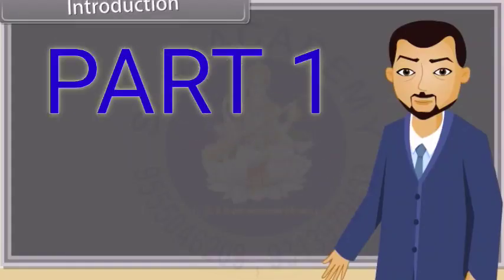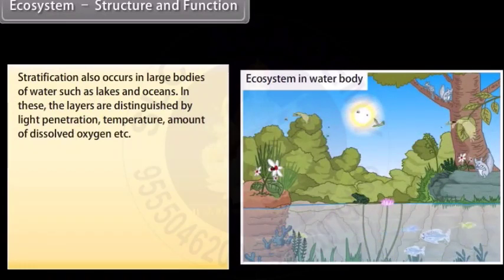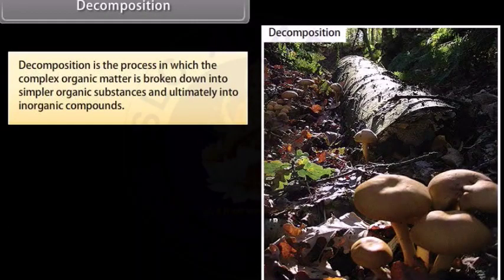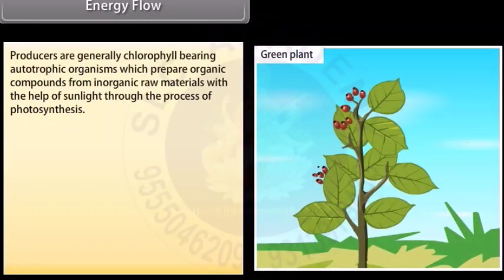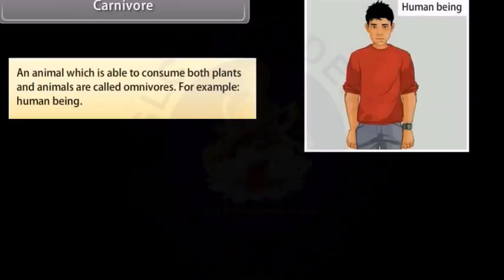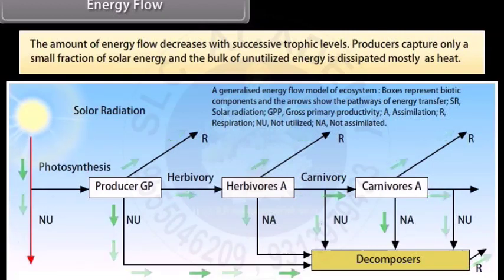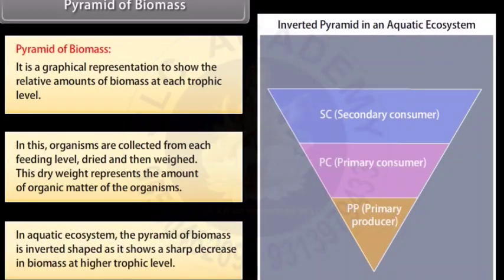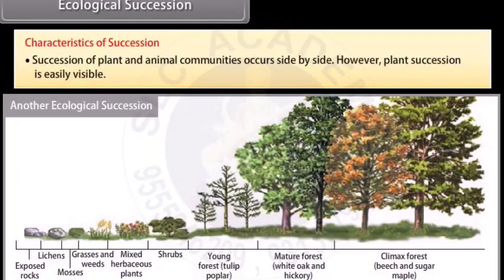CLASS XII BIOLOGY Chapter:- Eco System PART 1